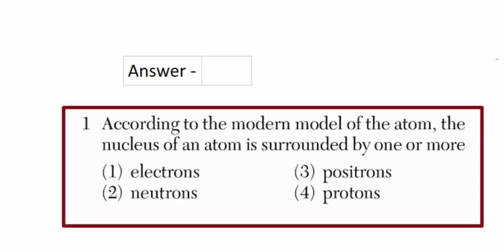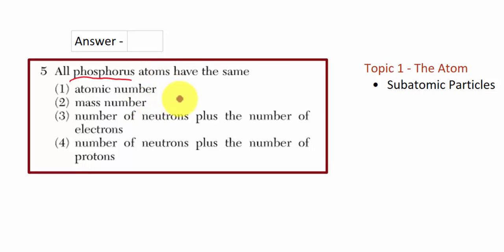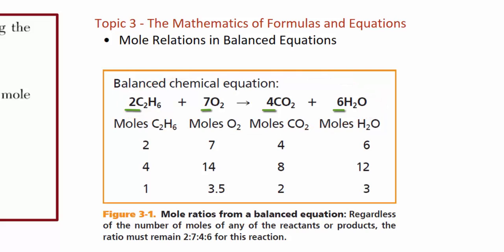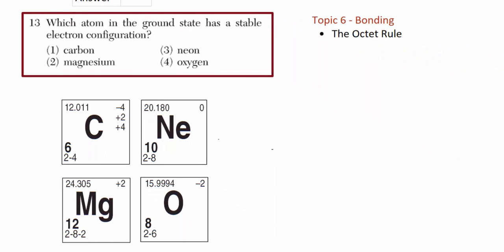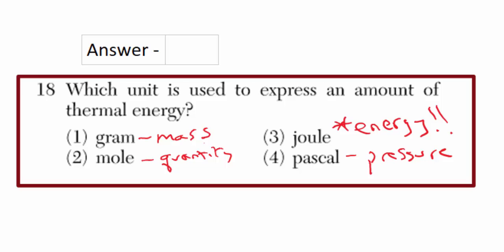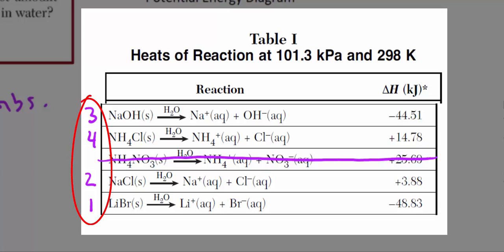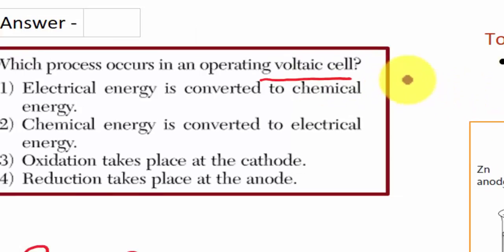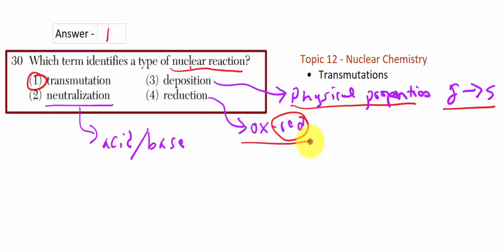Chem Regents Part A Jan 2015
This is a walk-through of Part A of the January 2015 NYS Chemistry Regents Exam